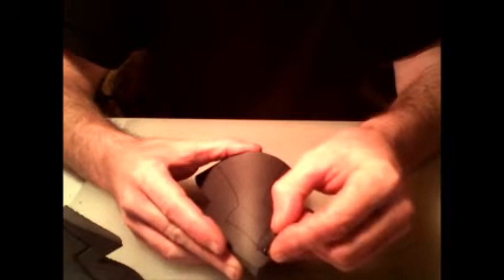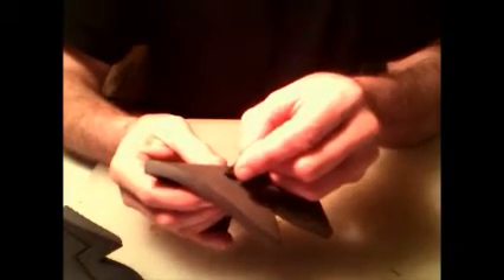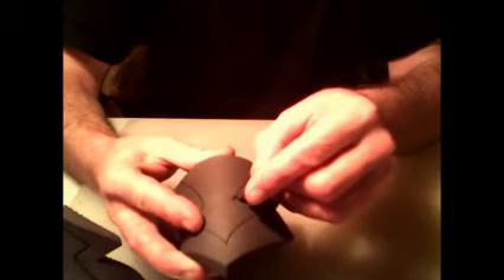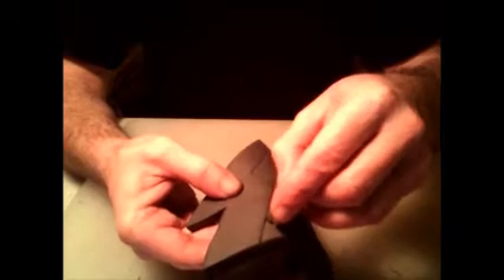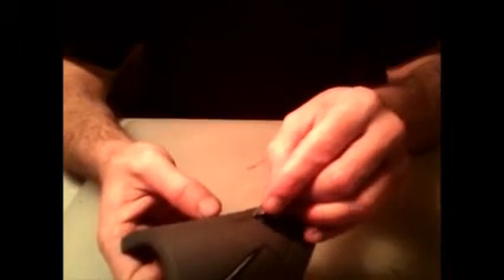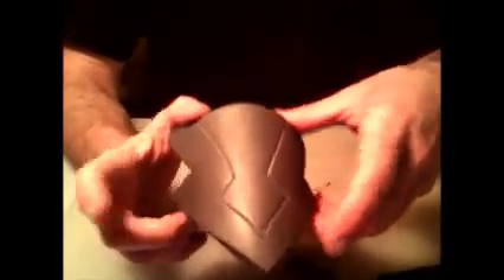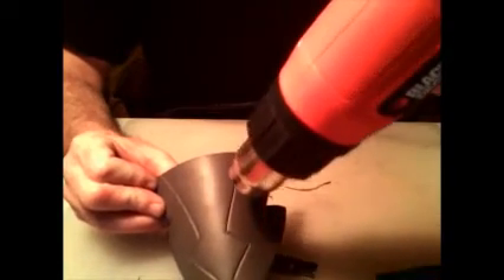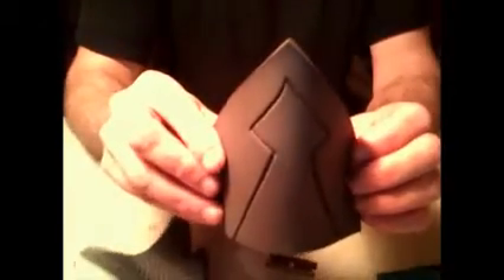EVAkura instructable 2 Detail Lines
This is a video for the 405th and its members describing how I cut in detail lines into EVA armor